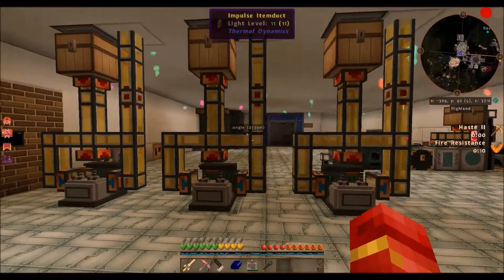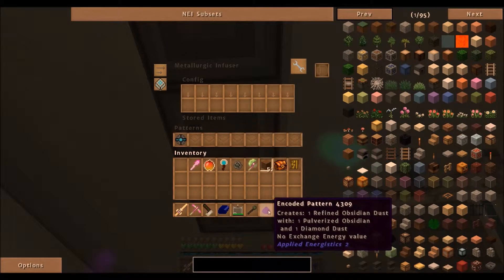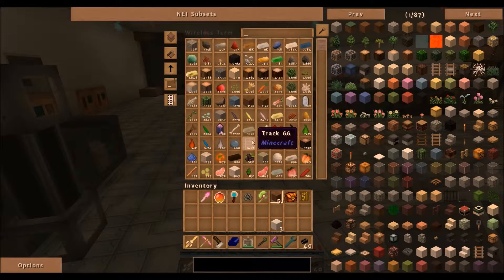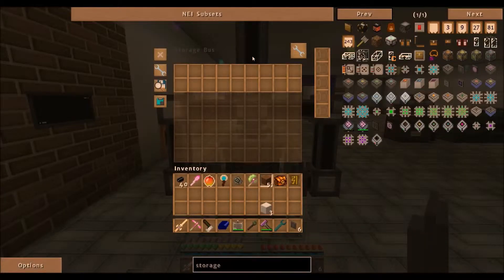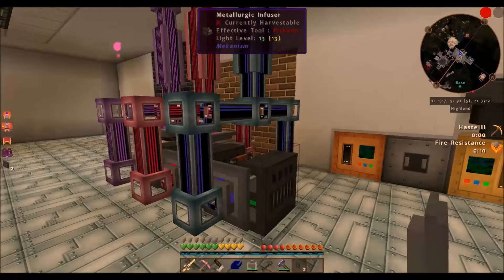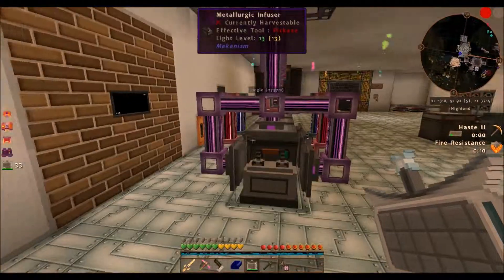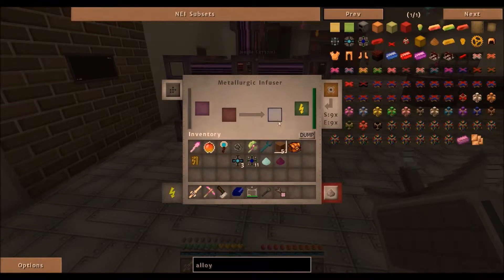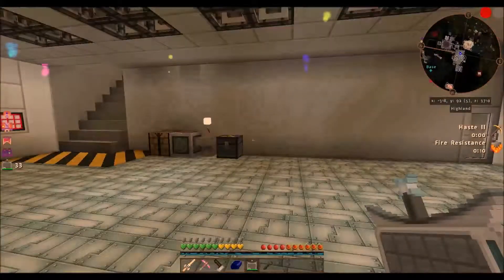Viking Gaming - Server Play Series - S1E2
For today's episode, we focus on redesigning an existing automation system to make it much more compact and efficient.  This system is what we use to automate Metallurgic Infusers to create the enriched/reinforced/atomic alloys from Mekanism.  These are used in a lot of Mekanism's crafting recipes, so it's good to get them out of the way.